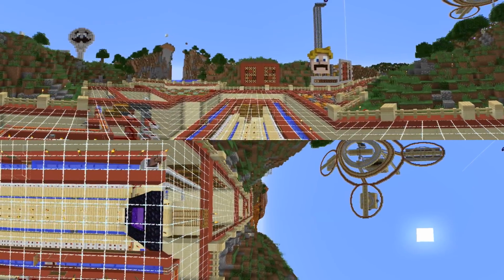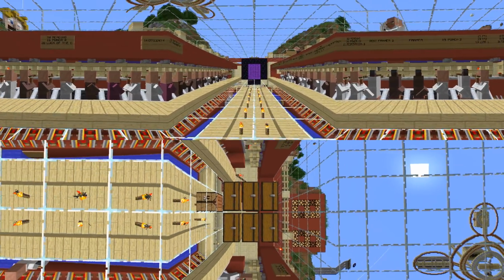Explore My Hermitcraft Base in Person! [4K 360' Video!]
Today I take you on a very different journey through the Hermitcraft server. This is my first video on series 4 that is fully 360'!

Upload Schedule:

Tuesday - Redstone
Wednesday - Hermitcraft
Thursday - Redstone
Friday - Hermitcraft
Saturday - Redstone
Sunday - Hermitcraft